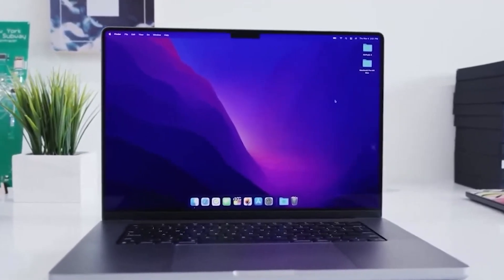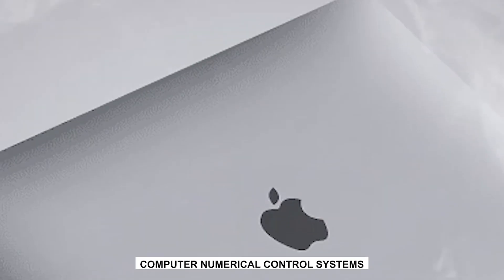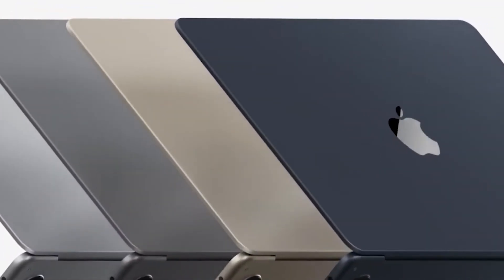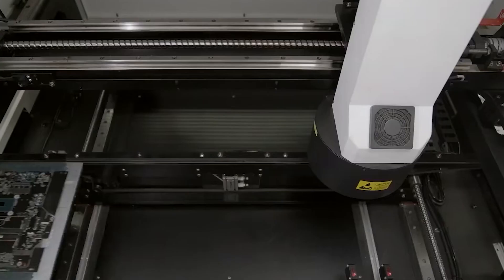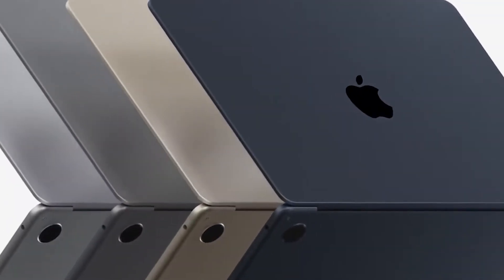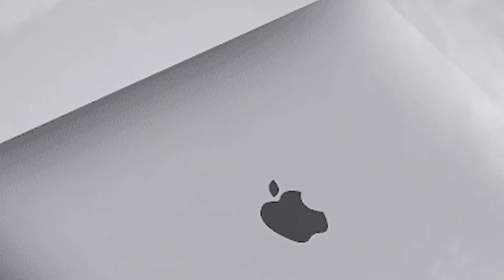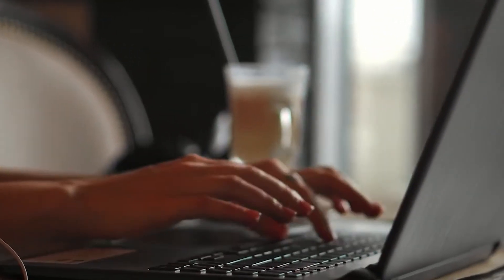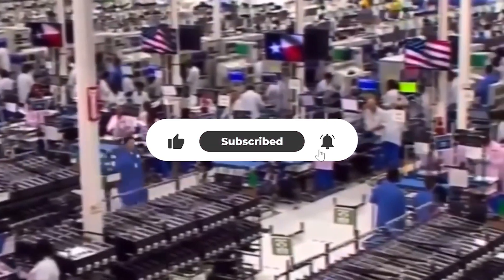How Are Macbooks Made | Inside The Apple Factory!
From sheets of aluminum to sleek machines on your desk — MacBooks are built with one of the most advanced production processes in the world. ⚡
In this video, go inside the Apple factory to see how MacBooks are designed, assembled, and tested with cutting-edge robotics and human precision.

The craft. The tech. The secrets behind Apple’s design. ✨
This is how MacBooks are truly made. 🔧